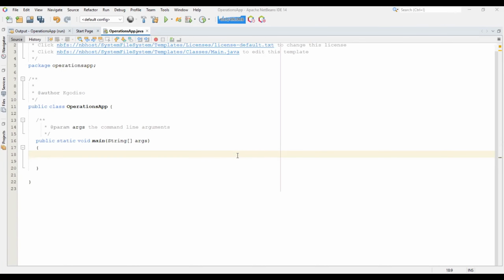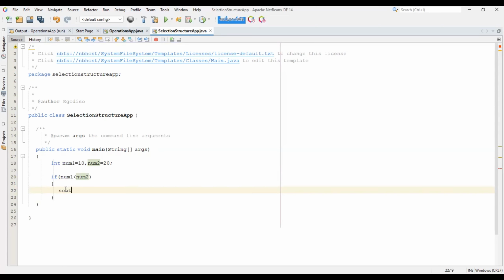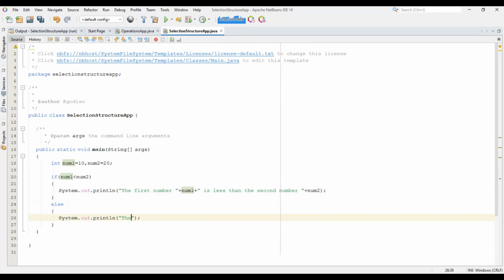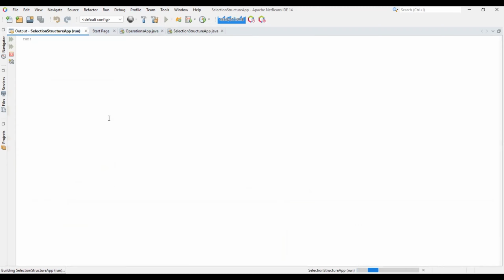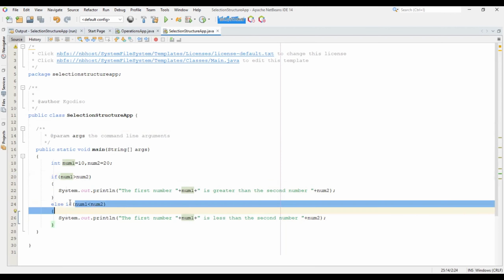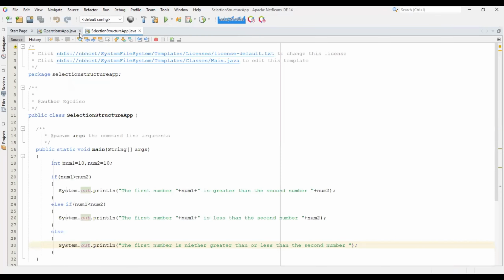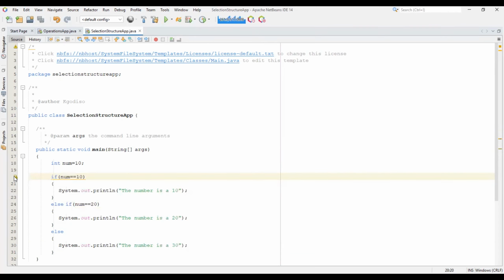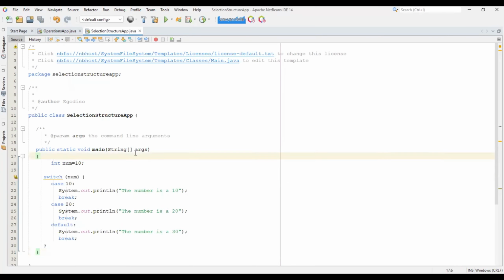Episode12:Selection control structures in Java programming.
In this video we look at how selection control structures are used in Java programming. We look at selection control structures are used in java programming. The concept includes if-statements and switch statements.